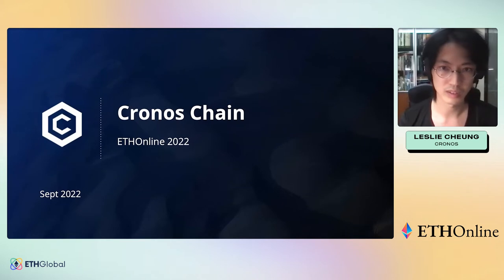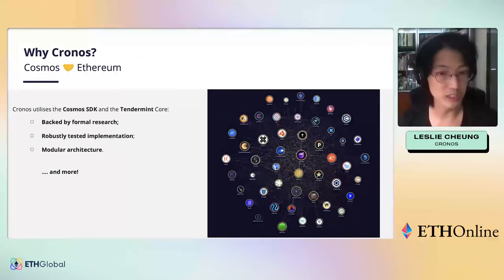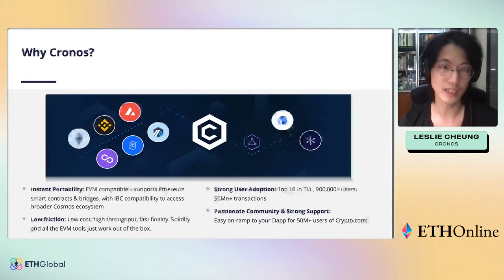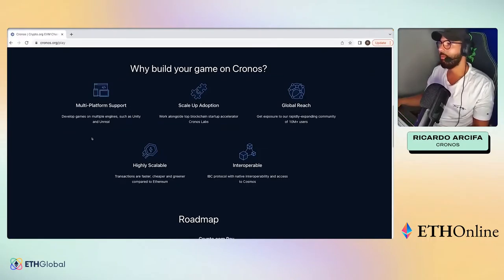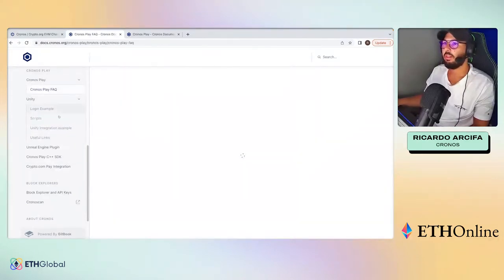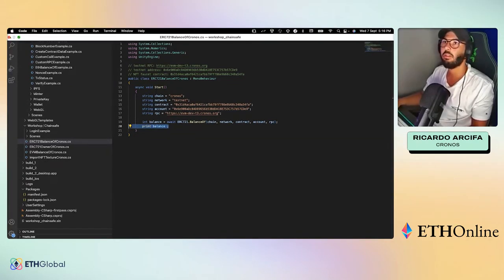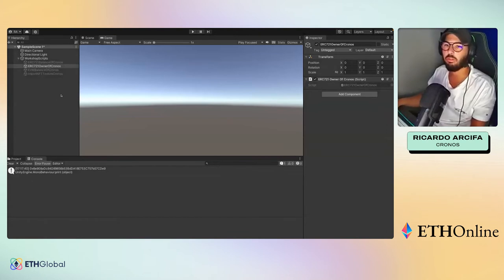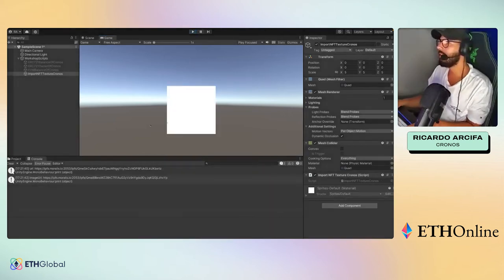Cronos 🛠 Build your Web3 games with Cronos Play - Leslie Cheung & Ricardo Arcifa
Welcome Leslie Cheung and Ricardo Arcifa from Cronos for a workshop titled "Build your Web3 games with Cronos Play".

ETHOnline is our biggest event of the year! Collaborate with thousands of developers and creatives from around the world and win over $300k+ in prizes! We're bringing in 30+ of the biggest teams in web3 to give you access like never before. Learn from ecosystem leaders and build your biggest ideas as the merge nears reality. The future of Ethereum is being written right now, and it's time to make your mark.